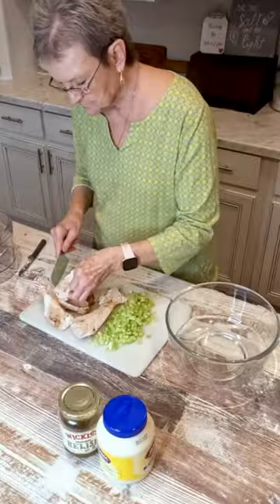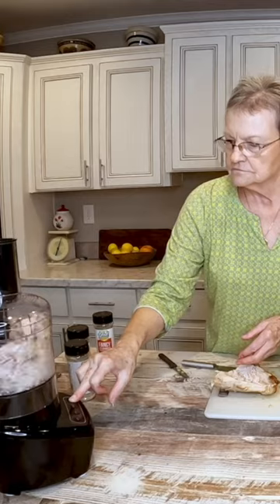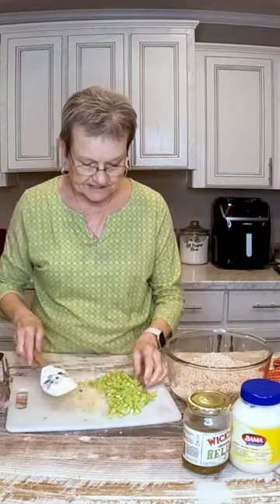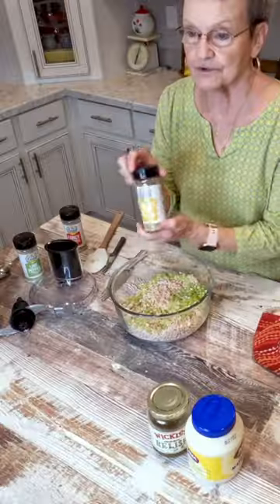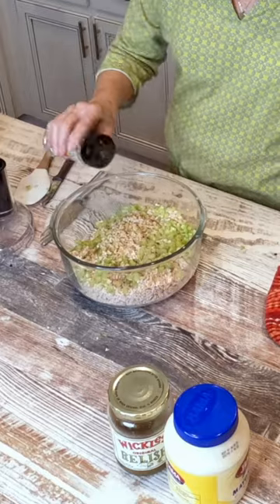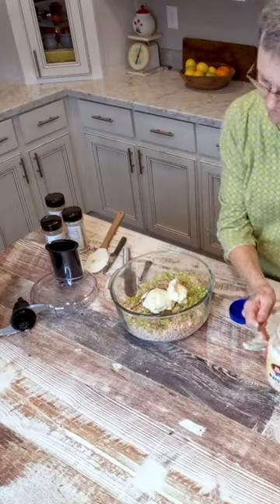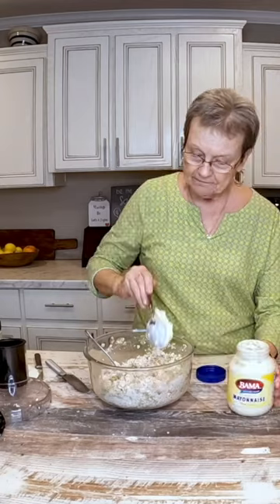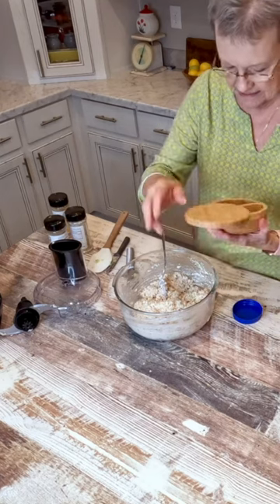What to do with leftover turkey from Thanksgiving | YouTube Shorts | 1-minute video | Turkey Salad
I used @yallsweettea / Y'all Brands' NEW seasonings in the recipe. They are so good!